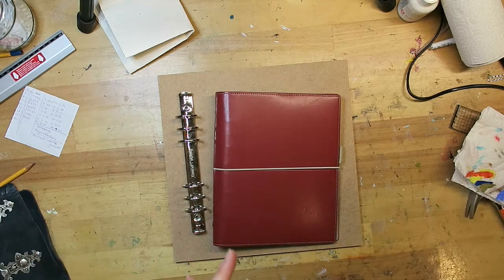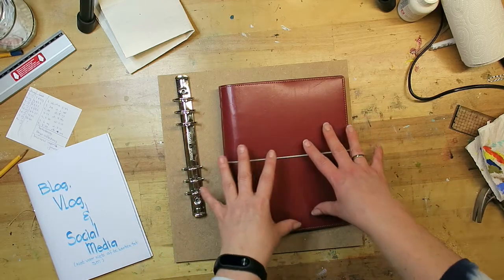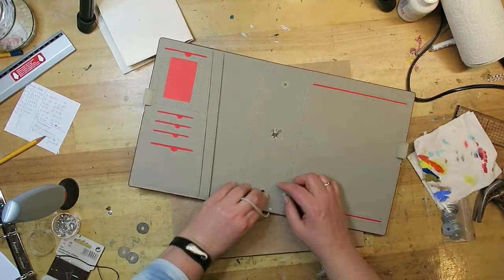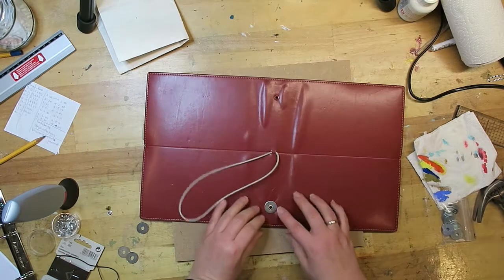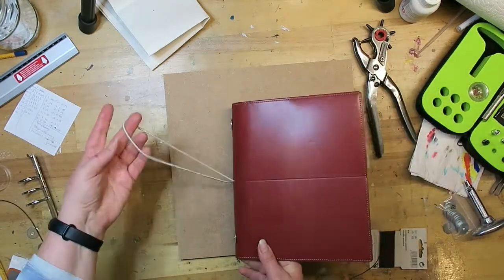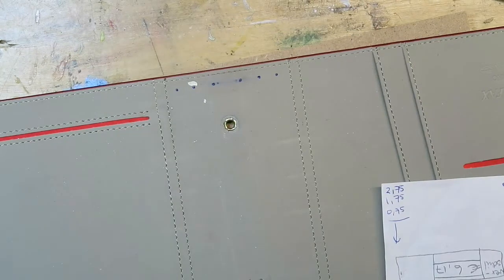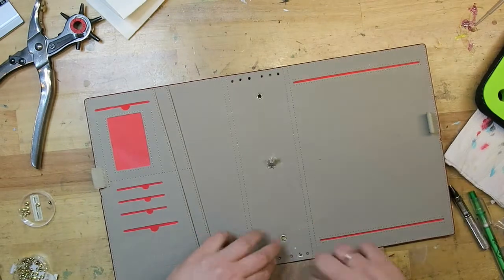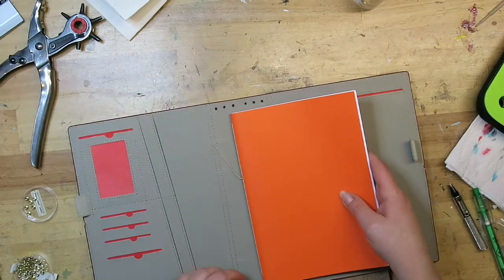Transforming a Filofax Planner into a Traveler's Journal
You can find all the instructions and the links in my blogpost